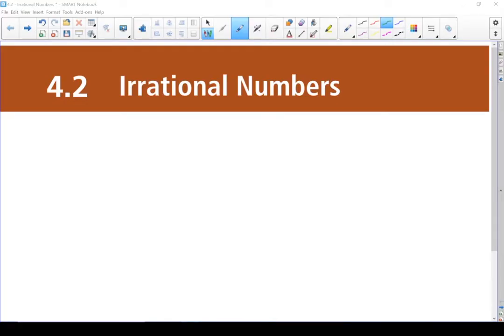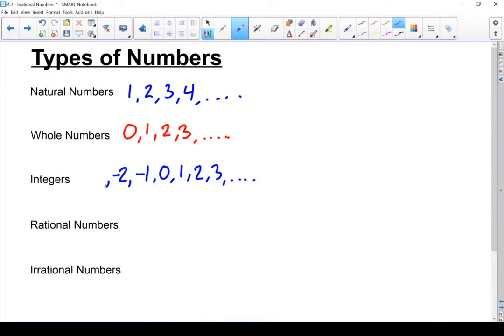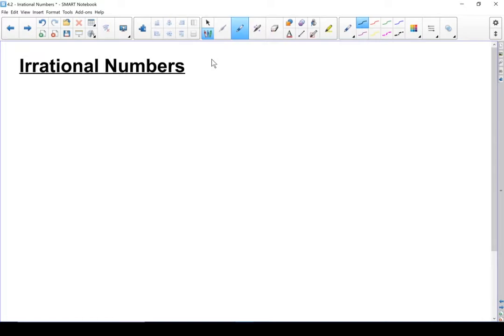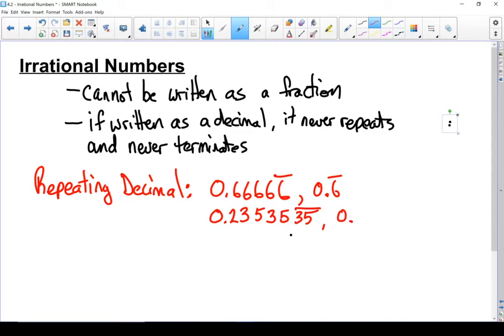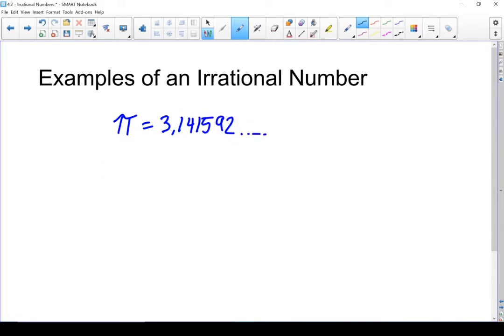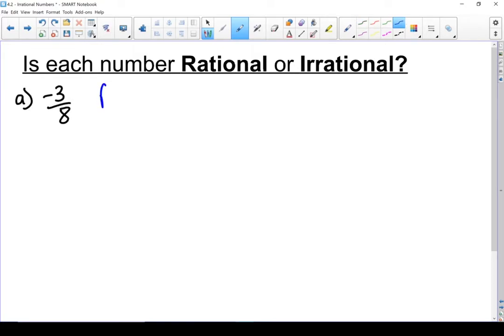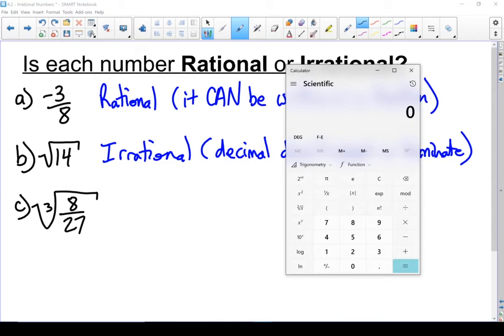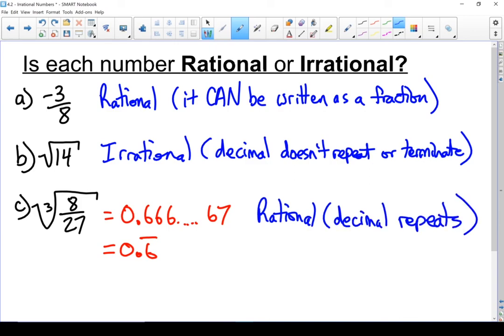FPC 10 - 4.2 Irrational Numbers